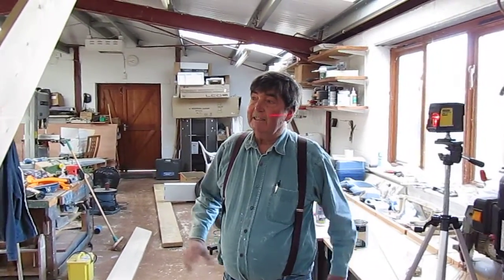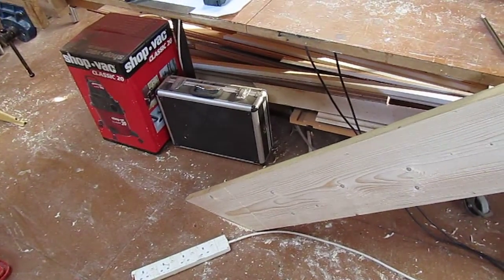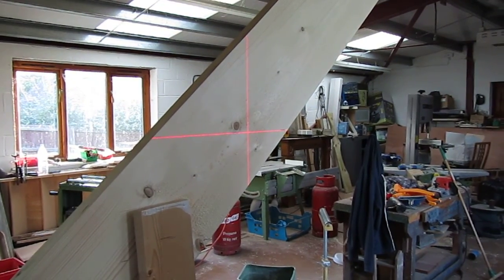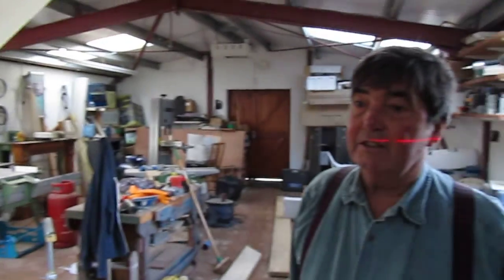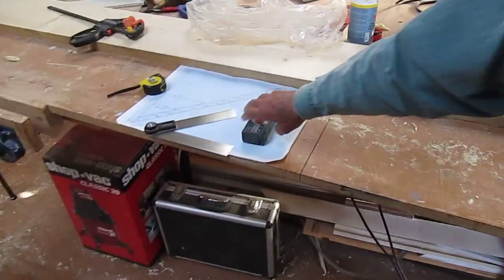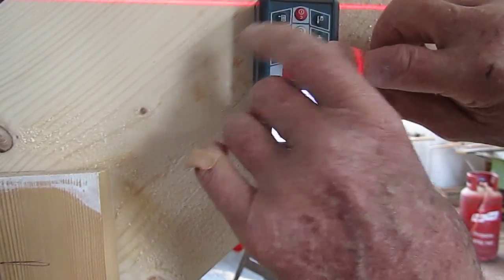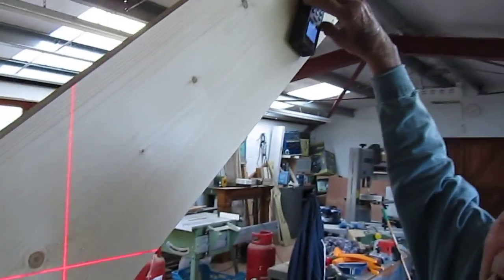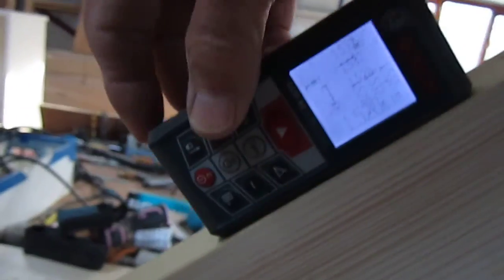Laser levels and the Bosch Professional GLM 40 Digital Laser Measure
Brian shows off his Bosch distance meter. Hmm I'd like one of thoes.